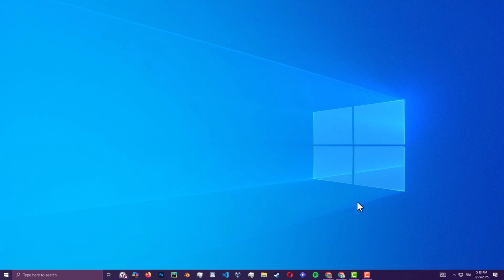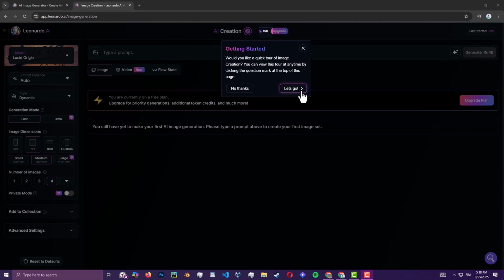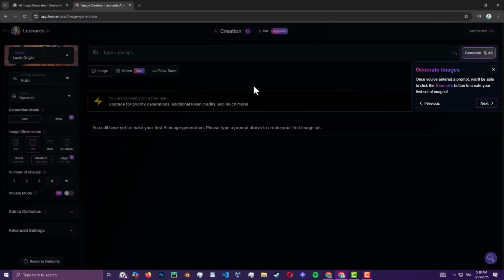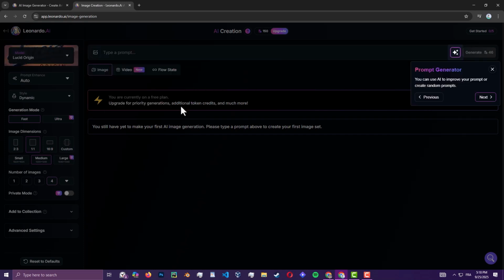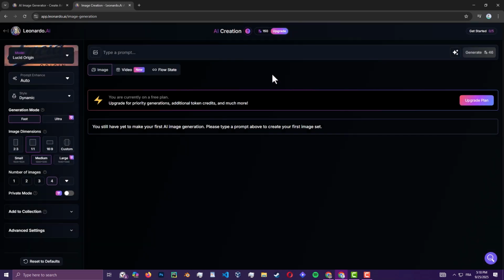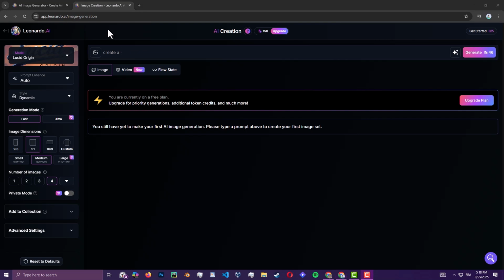How to Generate AI Faces from Text in 2025!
Description:
Learn how to generate AI faces from text in 2025 using the latest tools! 🤖 In this quick tutorial, I’ll show you how to turn simple text prompts into realistic AI-generated faces in just seconds. Perfect for content creators, designers, and anyone exploring AI technology.